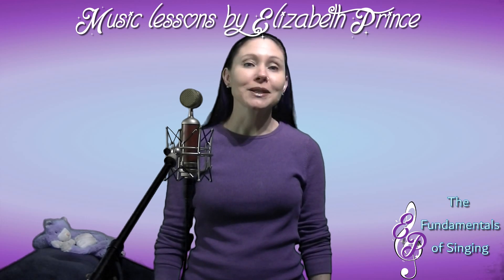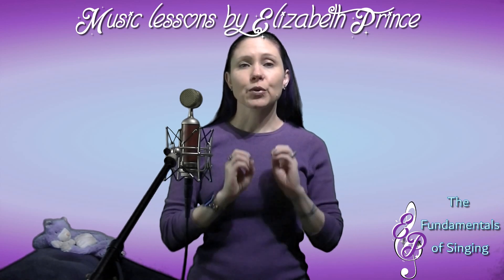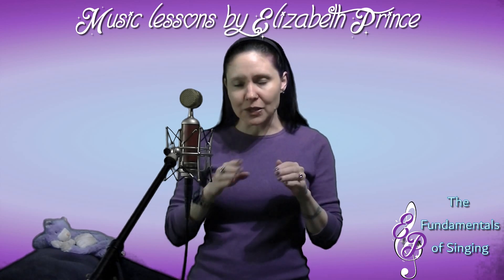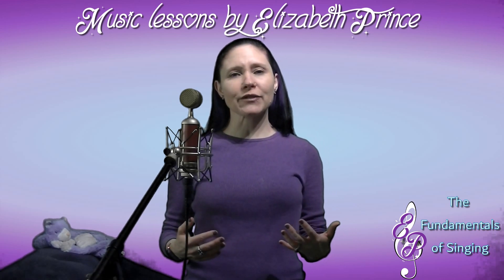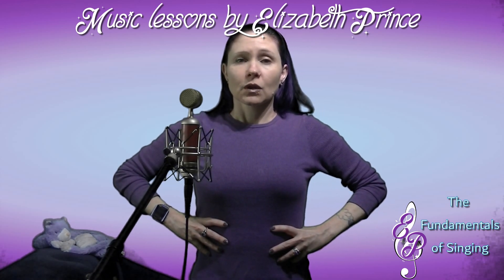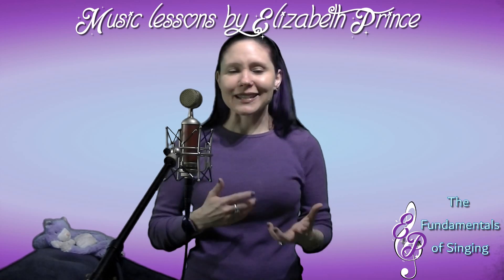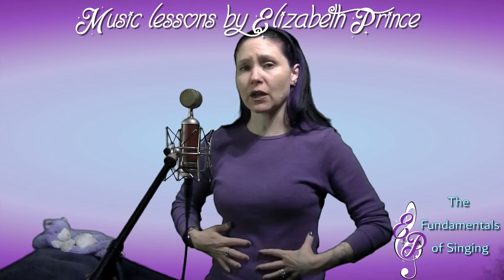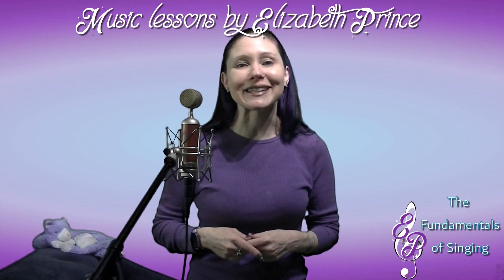The Fundamentals of Singing: Proper Breathing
The 2nd video in the series "The Fundamentals of Singing".  In this video I discuss how to breathe properly for singing.

Some other good video's on breathing...

Song at the beginning of the video: "I Rise Up" by The Bitter Elegance.
Song at the end of the video: "I'm Done" by The Bitter Elegance.